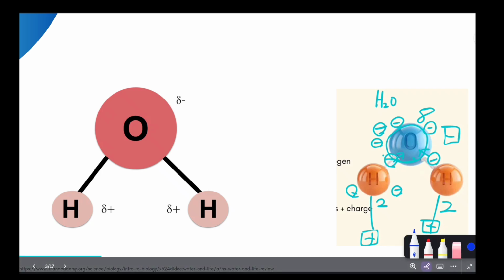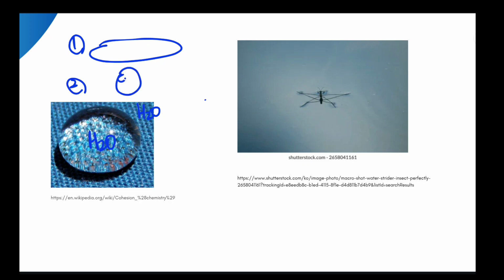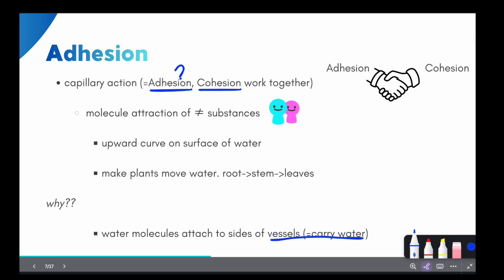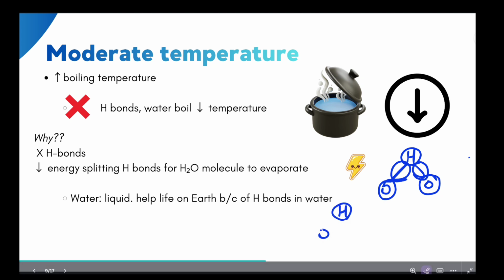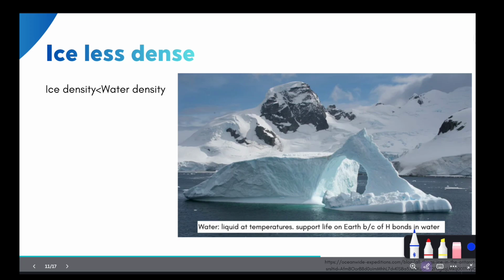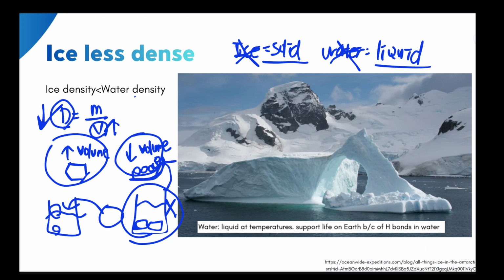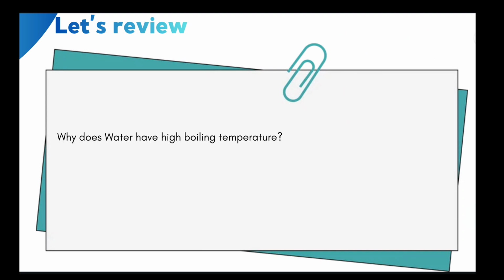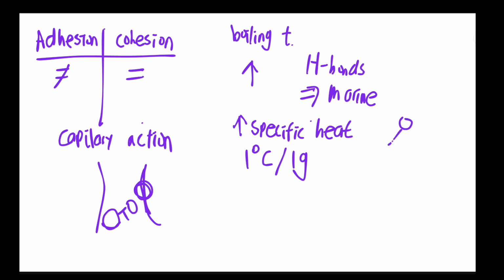AP biology 1 2 Water property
This video is about the properties of water. I got graphics from the application "canva".

00:00: Review
00: 54: cohesion
3:30: Adhesion
5:16: Moderate temperature
7:41: Density
11:39: My own notes